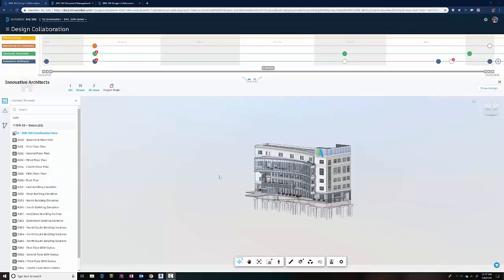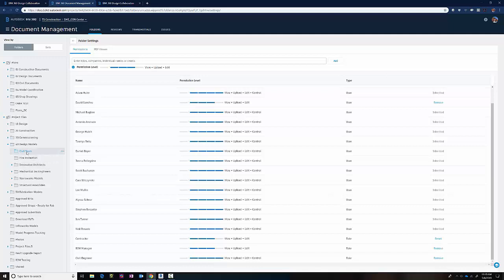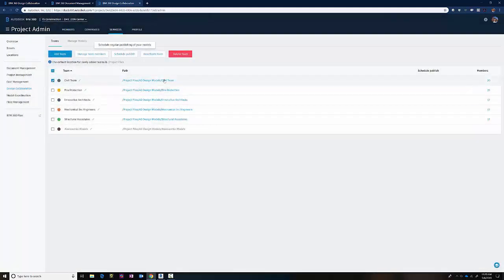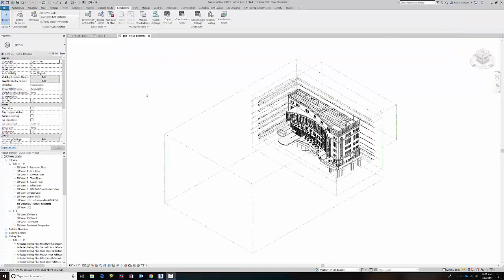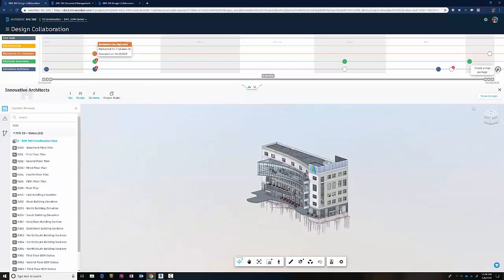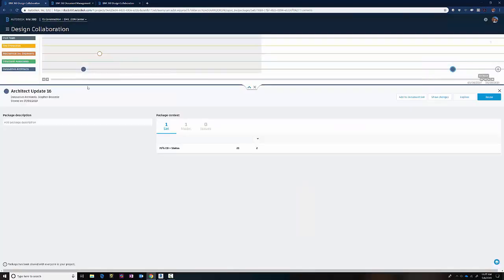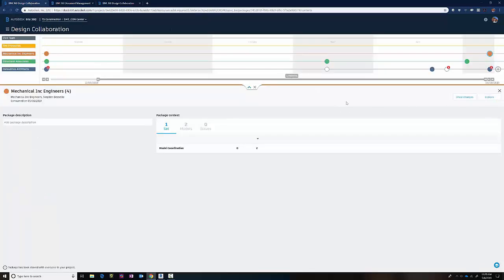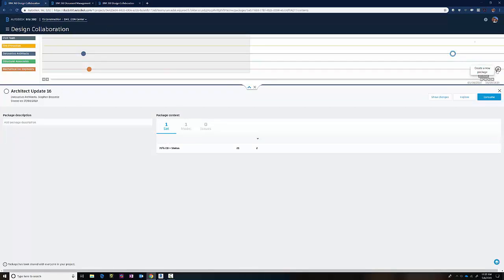BIM 360 Design Setup | Tech HUB Tip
How to setup BIM 360 Design within the BIM 360 Platform